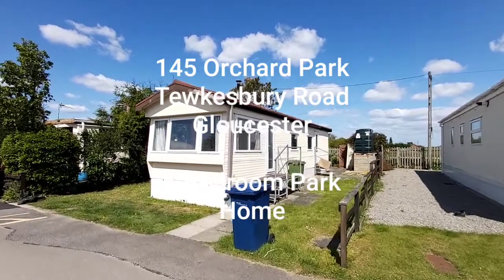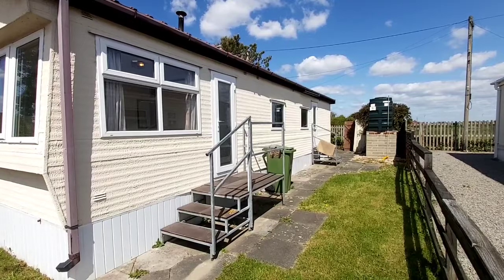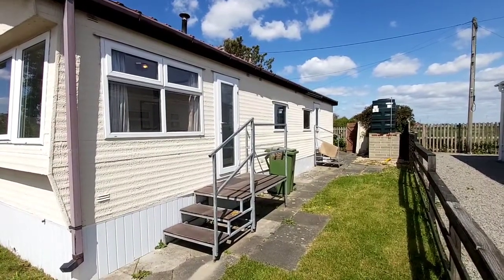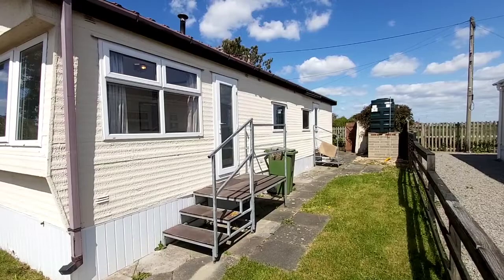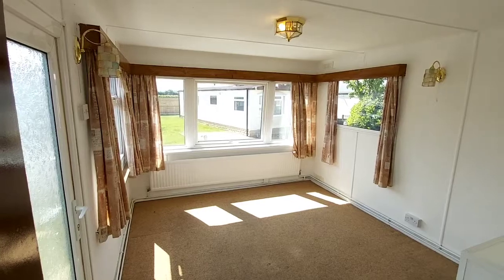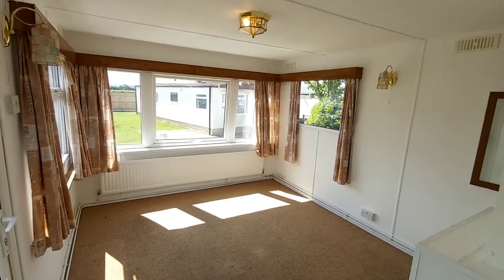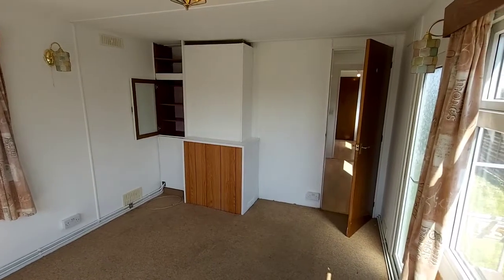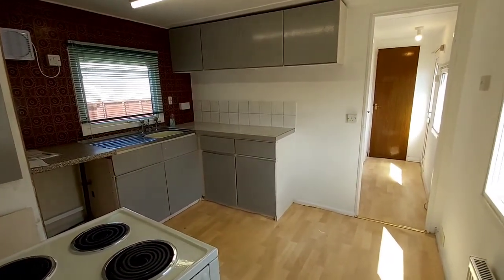145 Orchard Park, Tewkesbury Road, Gloucester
1 Bedroom Park Home